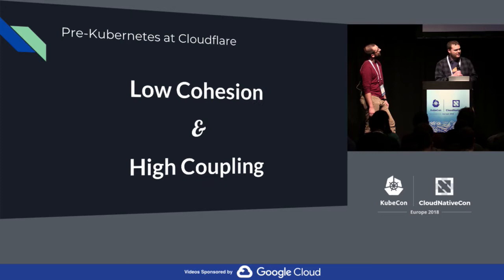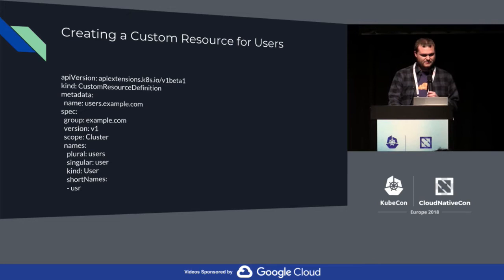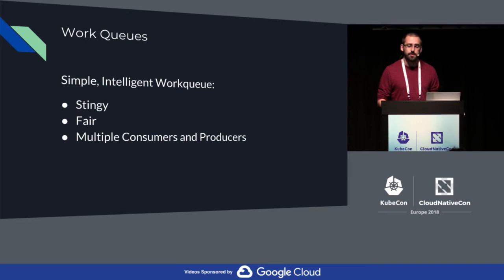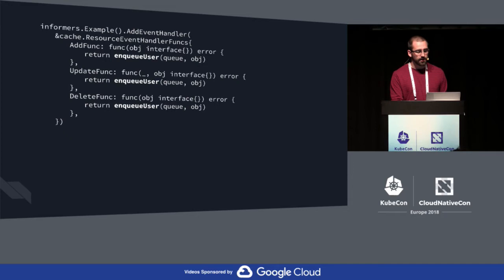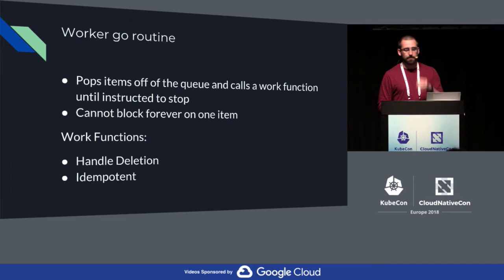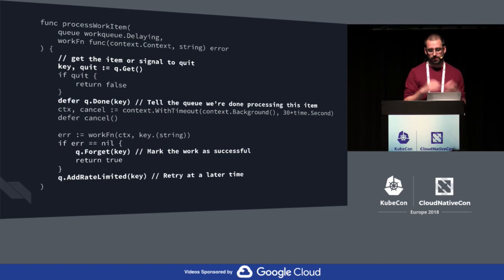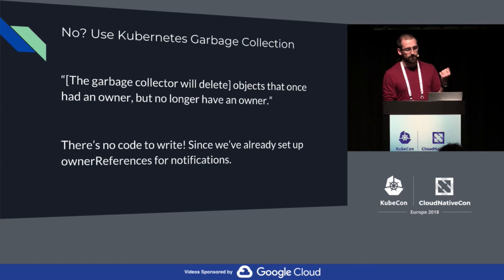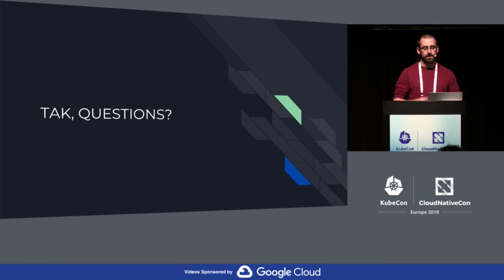Controllers: Lambda Functions for Extending your Infrastructure - Ross Guarino & Terin Stock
Controllers: Lambda Functions for Extending your Infrastructure - Ross Guarino & Terin Stock, Cloudflare (Intermediate Skill Level)

This session demonstrates how to leverage Kubernetes Controllers and Initializers as a framework for building transparent extensions of your Kubernetes cluster. Using a live coding exercise and demo, this presentation will showcase the possibilities of the basic programming paradigms the Kubernetes API server makes easy. As an SRE build custom integrations directly into the Kubernetes api that transparently enhance the developer experience. Ross Guarino will talk about how this pattern is used extensively at Cloudflare to provide a feature rich internal platform for our development team.

About Ross
Ross Guarino is a Systems Engineer at Cloudflare in charge of the technical direction of the internal platform. He’s determined to improve the lives of developers building and maintaining everything from a simple function to complex globally distributed systems.

About Terin
Terin is a long-time engineer at Cloudflare, currently working on building an internal Kubernetes cluster. By night, he hacks on building new hardware projects.